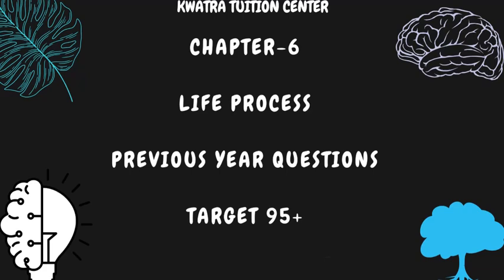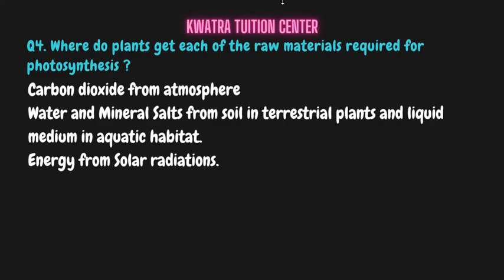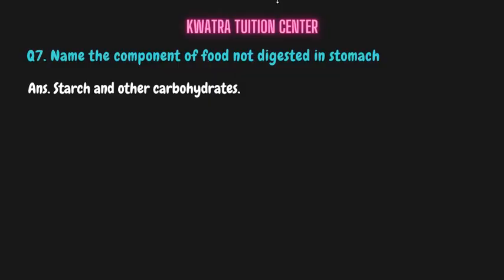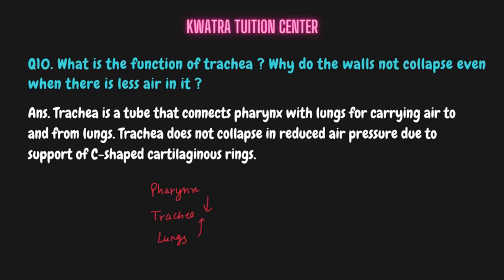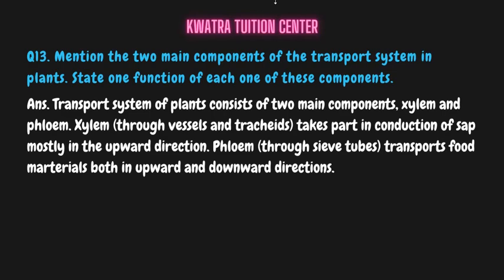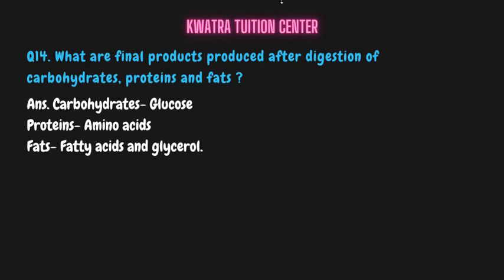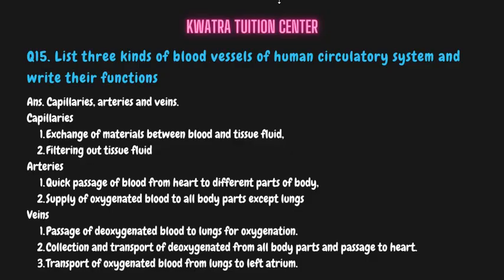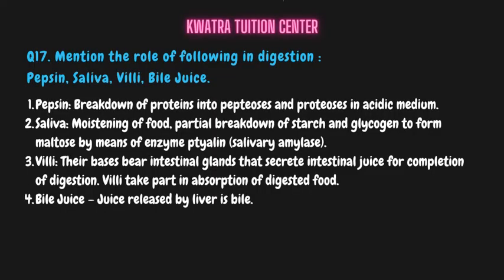Class 10|| Chapter-6 Life processes Previous year Questions for CBSE BOARD|| Target- 95+++